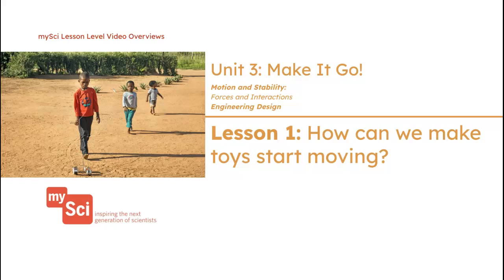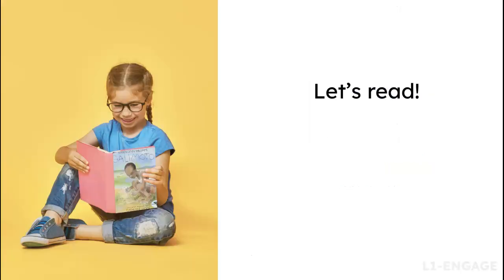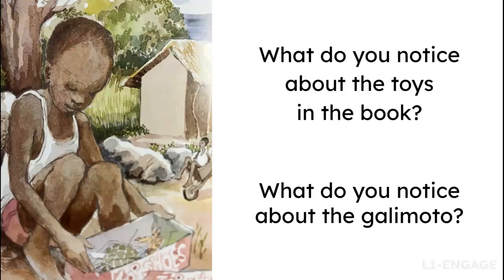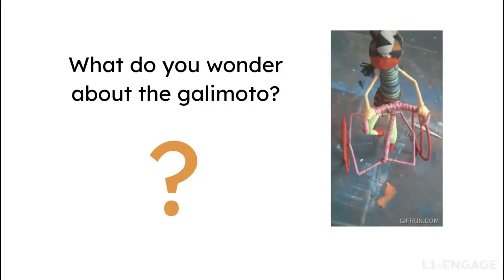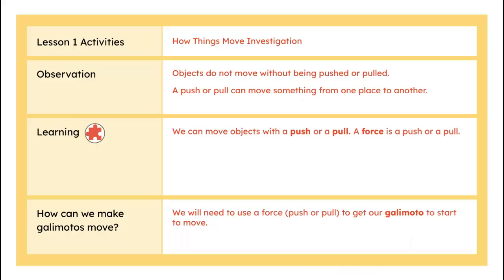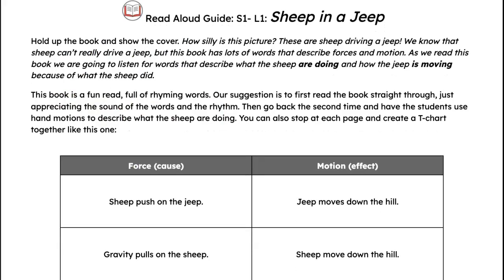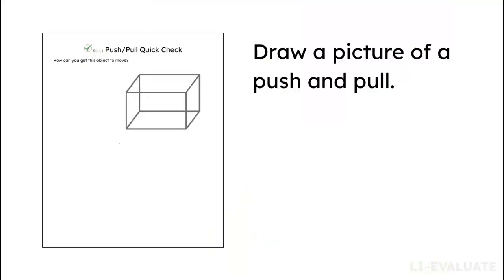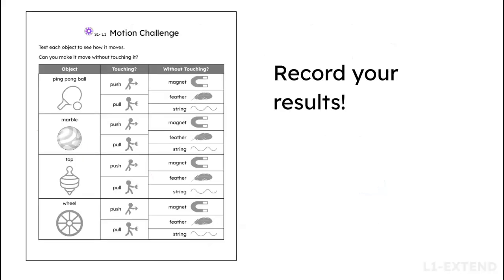Unit 3 Lesson 1 Video